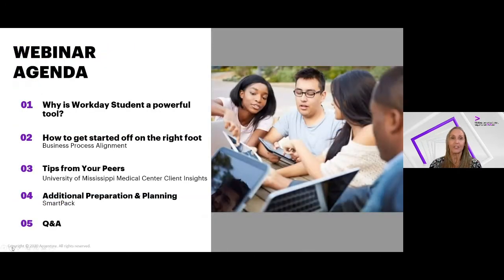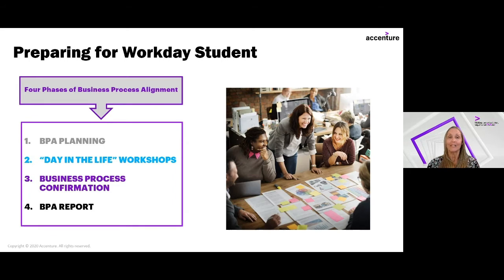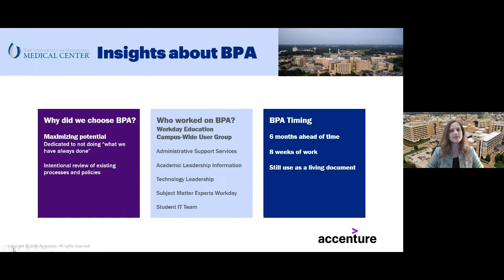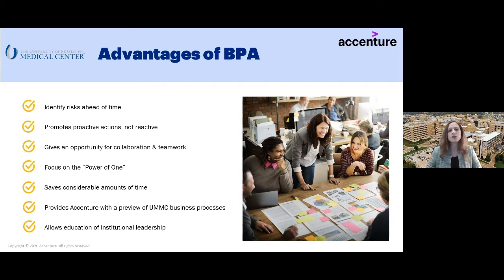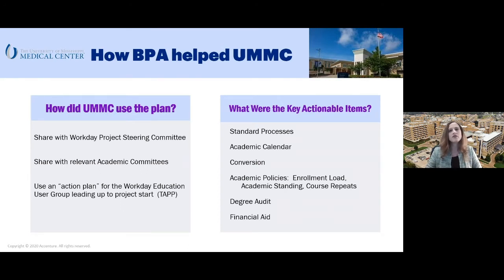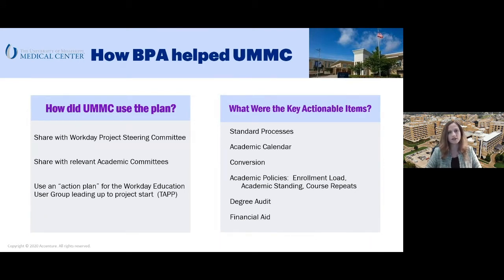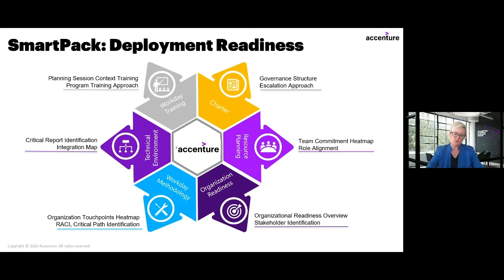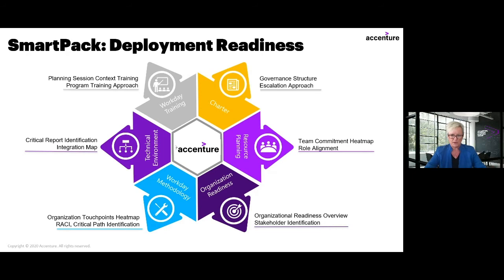Accelerate the Start of Your Workday Student Program | Accenture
Policy changes, leadership support, project readiness - learn how and when preparing your institution for your Workday Student transformation.